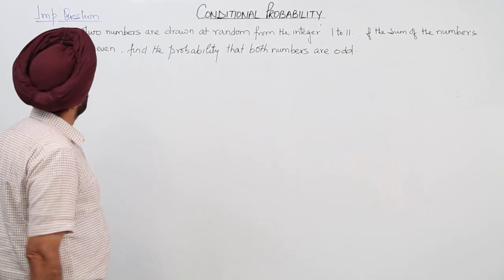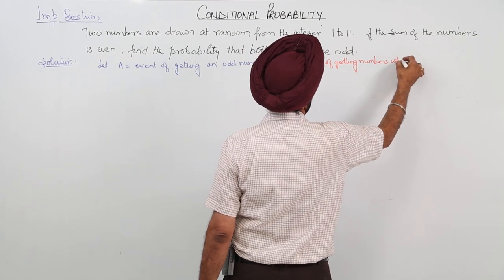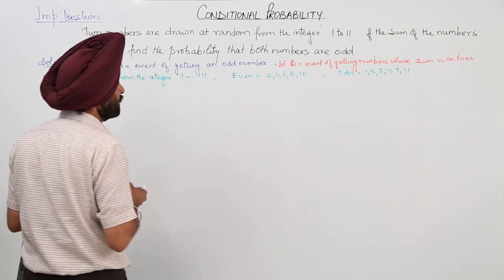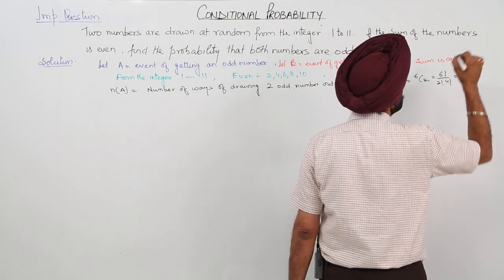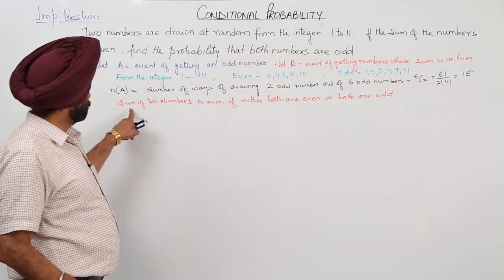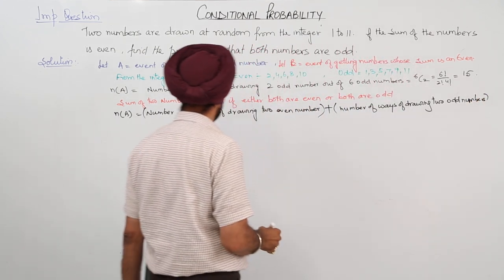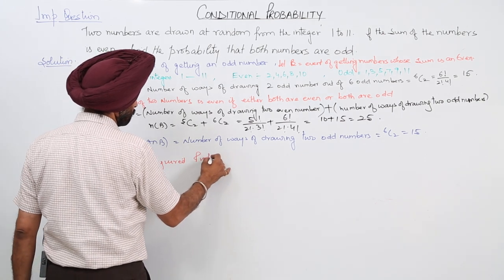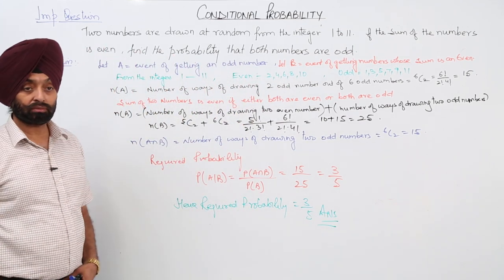Free Topic l ICSE I MATH 12th I Probability I Important Question on Conditional Probability l L871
Probability (ICSE Class 12) have been explained in this bullet course and each and every minute detail has been covered so that students have a thorough understanding and can deal with any question based on this topic.